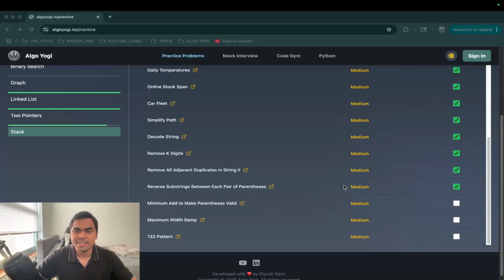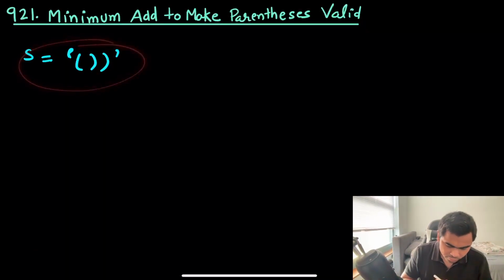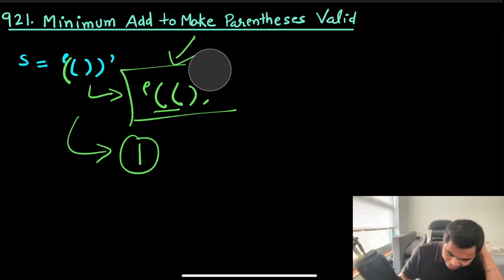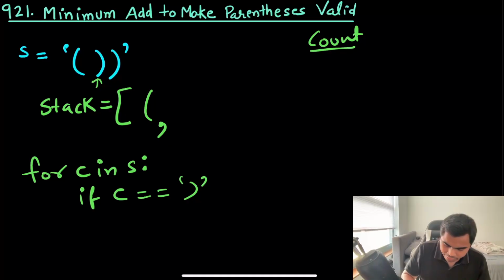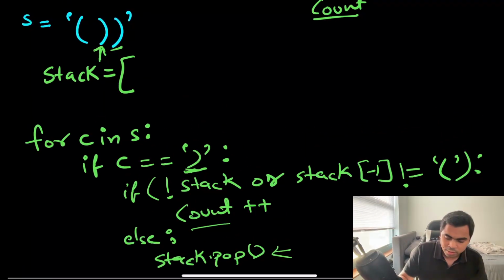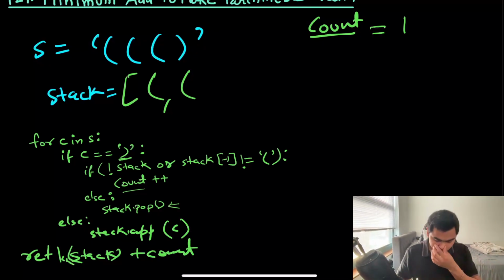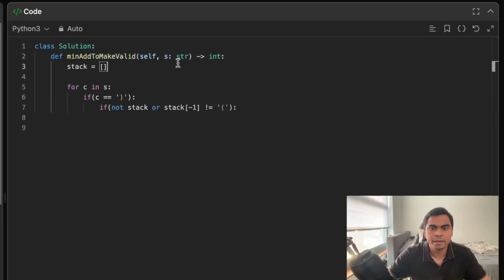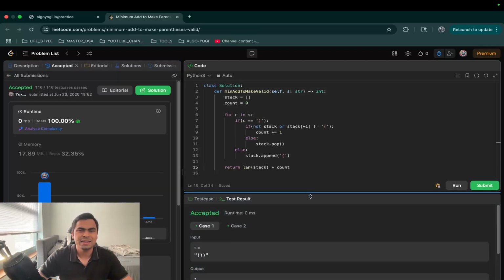LeetCode 921 | Minimum Add to Make Parentheses Valid | Stack Counter | Python | AlgoYogi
In this video, we solve **LeetCode problem 921: Minimum Add to Make Parentheses Valid** using Python. Learn how to calculate the minimum number of insertions needed to balance parentheses with a simple **stack-counter approach**—a great exercise in string validation and stack usage.

👉 **LeetCode Problem Link:** [Minimum Add to Make Parentheses Valid – LeetCode 921]

### ⏱️ Timestamps
0:00 Introduction
0:20 Problem Explanation & Constraints
1:40 Approach (Stack/Counter Logic)
10:00 Python Code Walkthrough
12:00 Time & Space Complexity

### 💡 Why Watch?
- Understand how to track unmatched parentheses using counters
- Learn how to use a **stack or two variables** to manage balance
- Strengthen your skills in **string parsing and validation**

### 📢 Next Steps:
- Practice related problems:
  - **Valid Parentheses**
  - **Remove Minimum Parentheses to Make Valid**
  - **Minimum Insertions to Balance a Parentheses String**
- Share your versions or edge-case tests in the comments!